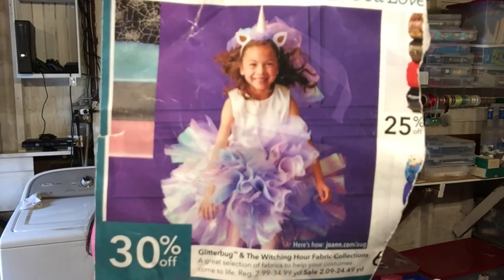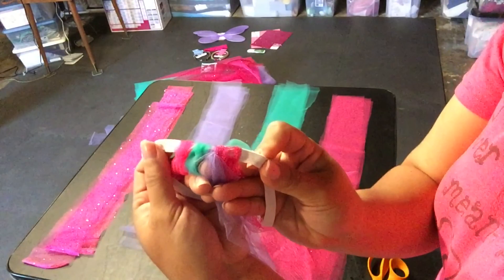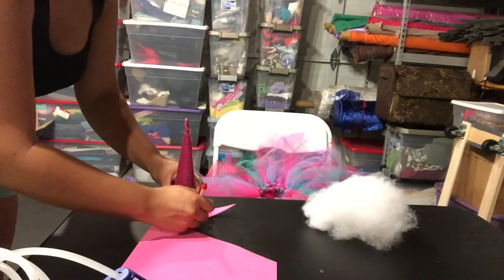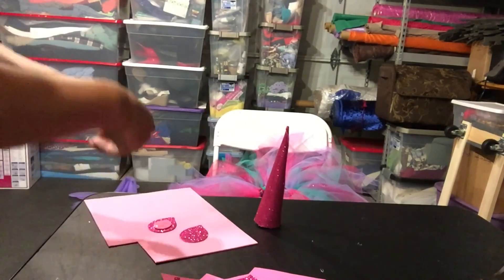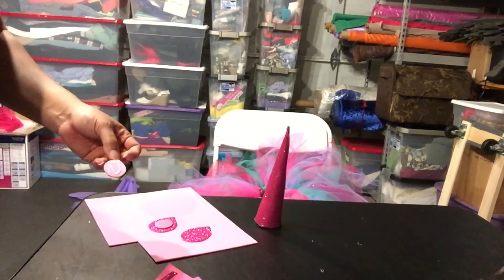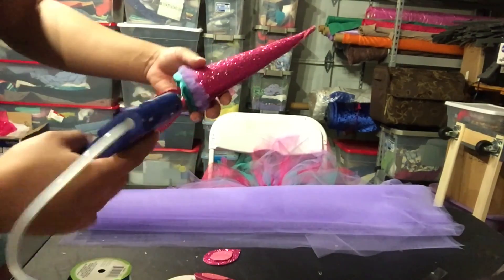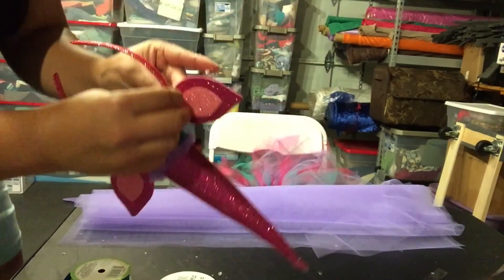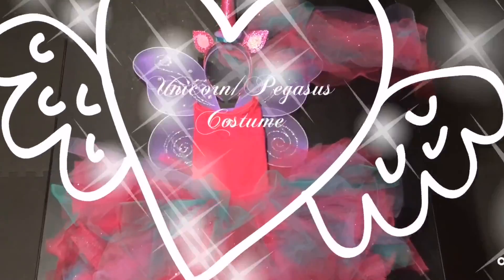DIY Unicorn Costume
A How-to on how to make a Unicorn/Pegasus Halloween Costume